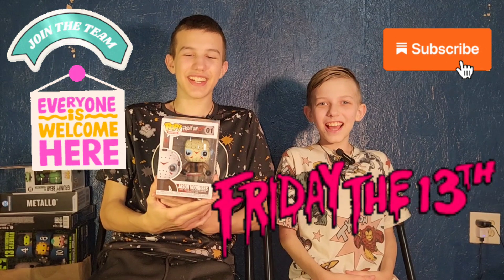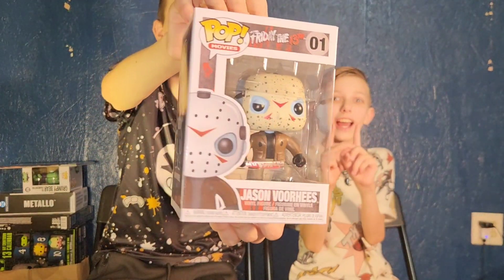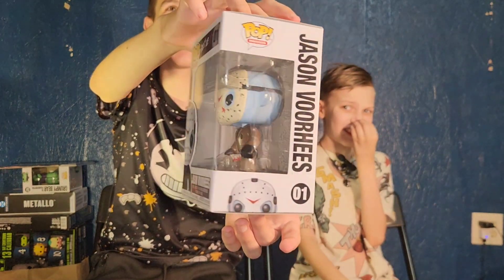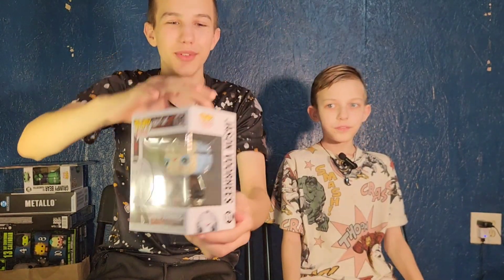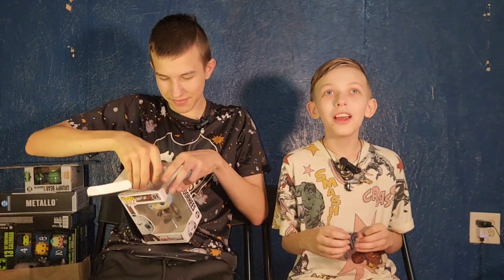Funko friday the13th jason Voorhees pop figure unboxing x review happy 13th